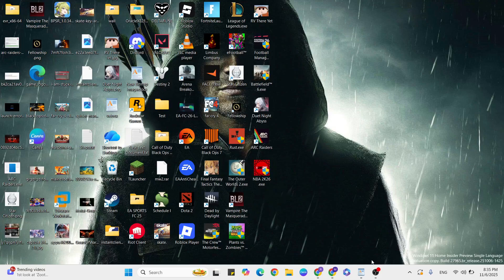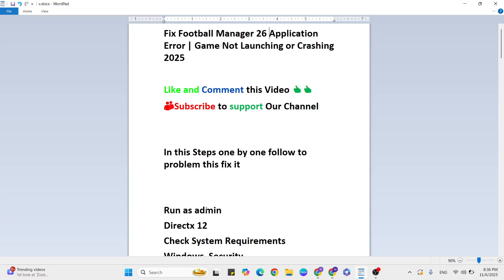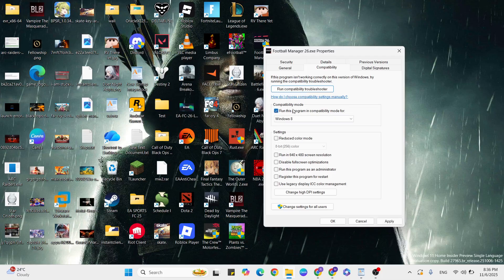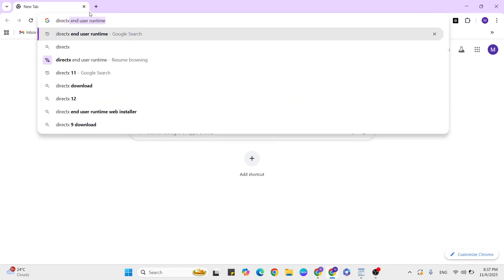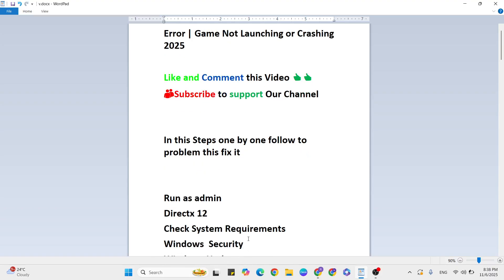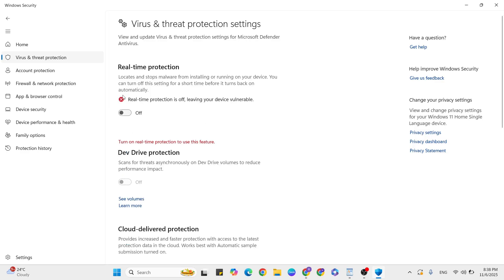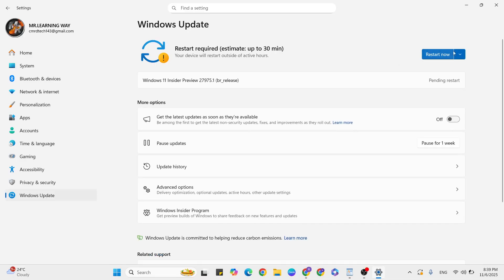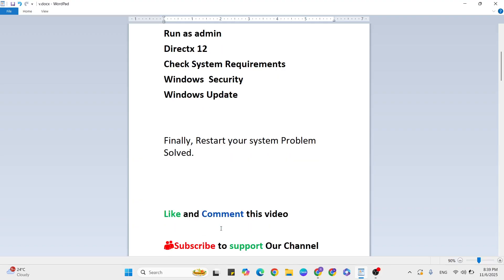Fix Football Manager 26 Application Error | Football Manager 26 Not Launching or Crashing 2025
In this video what about talk to you Football Manager 26 Application Error.Football Manager 26 error i have briefly explain for this video. Fix Football Manager 26 Application Error | Game Not Launching or Crashing #2025

Run as Football Manager 26
Directx 12
Check System Requirements
Windows  Security
Windows Update

Windows 11
WIndows 10
Windows Error
Gaming Error